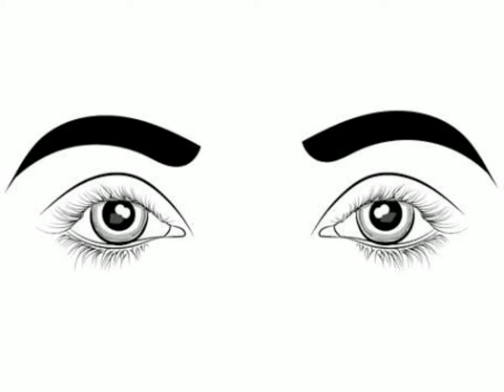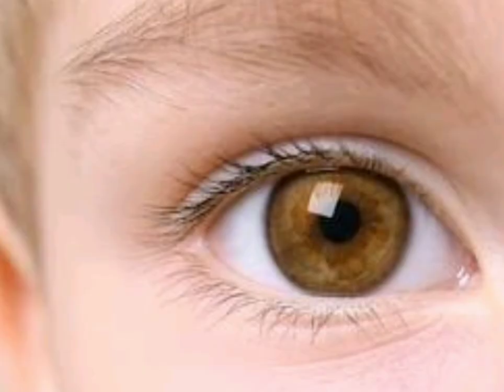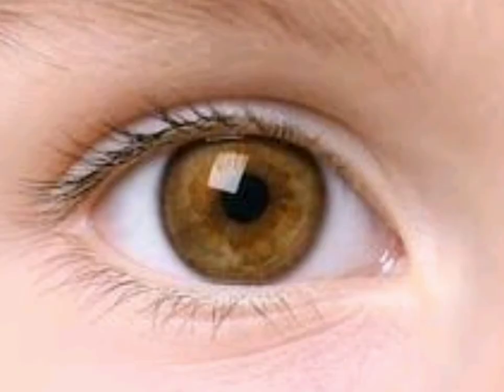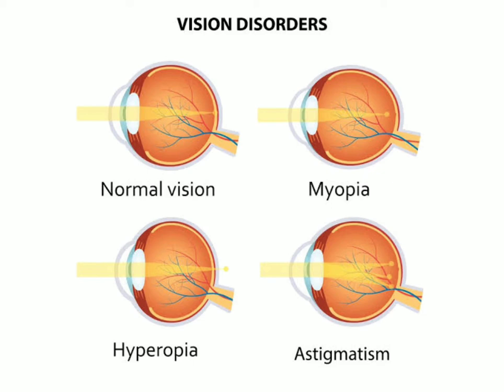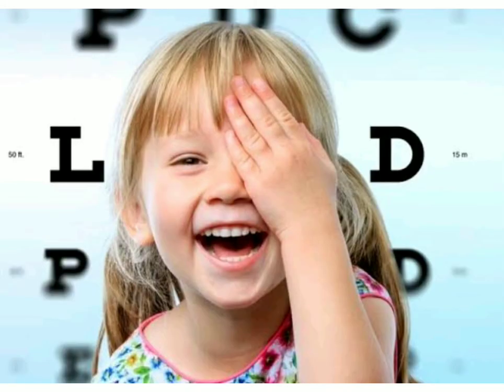Simple Eye care tips /Changes in Eye power/Refractive Errors In Children